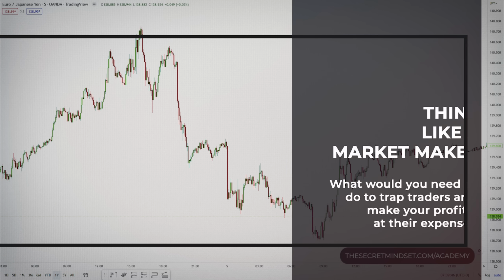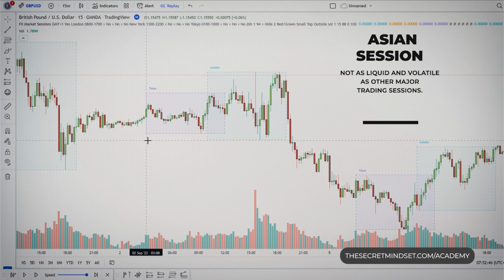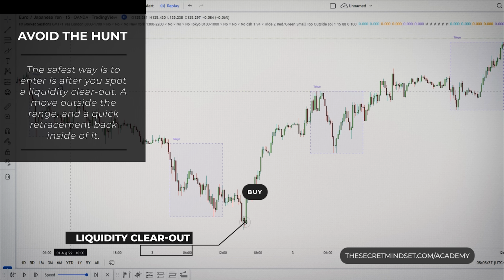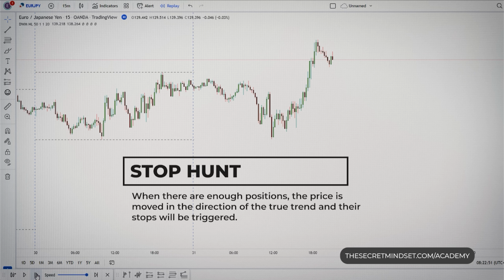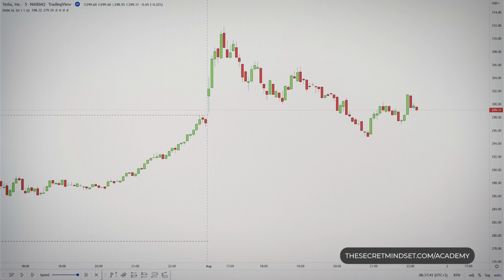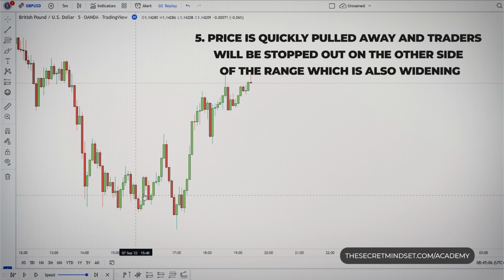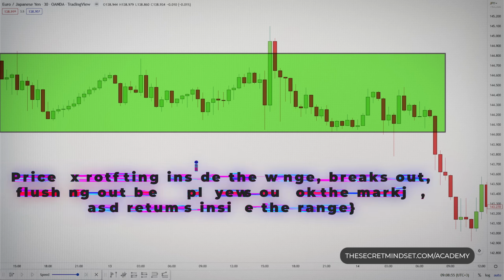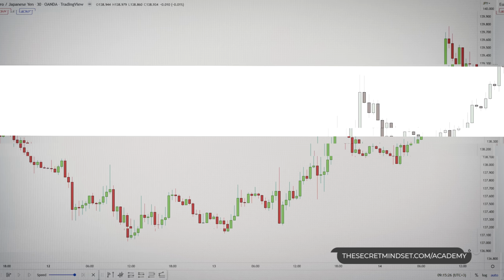I Decoded The Stop Loss Hunting Algorithm In Trading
My experience with stop loss hunting, liquidity clear-outs, and market makers’ manipulation.
In this video you’ll discover:
• What is stop loss hunting and what are liquidity clear-outs (used by market makers and smart money)
• How to avoid stop loss hunting in any financial market
• How to anticipate stop loss hunting techniques
• How to make money day trading and swing trading by understanding liquidity trading (on different trading platforms: Tradestation, Thinkorswim, Webull, Metatrader 4 etc)